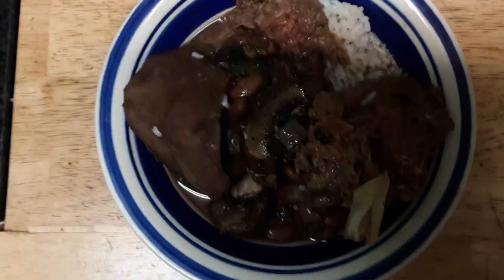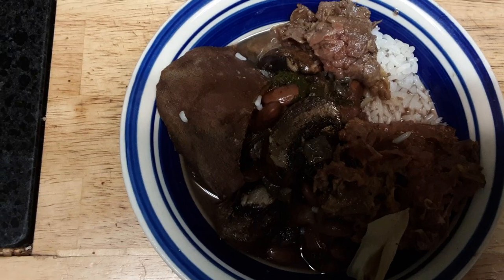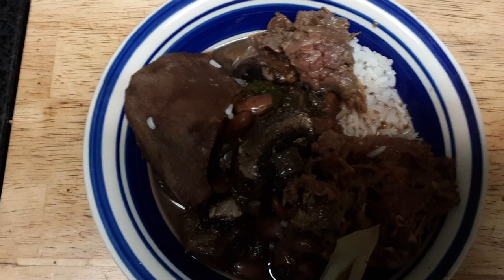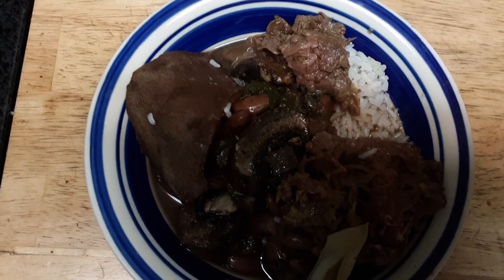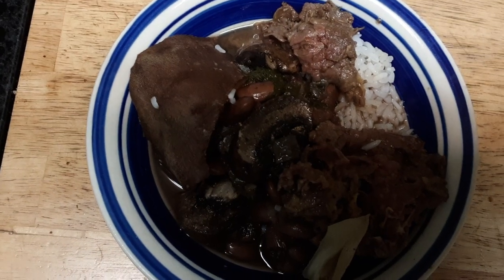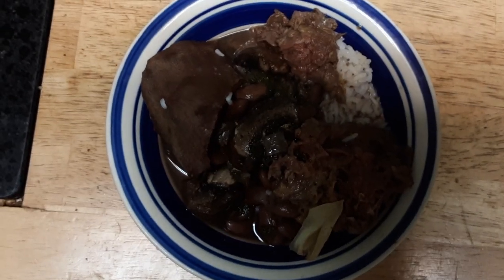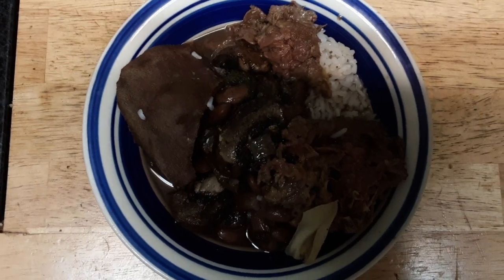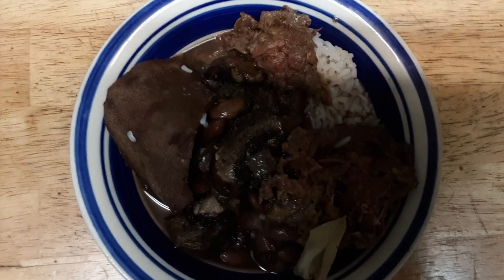My simplified Rice & Beans dish.